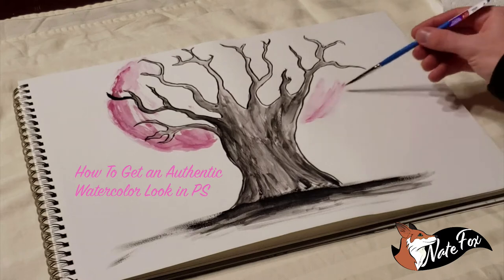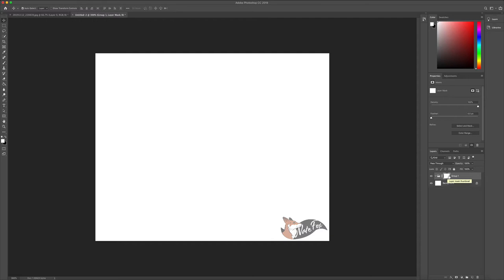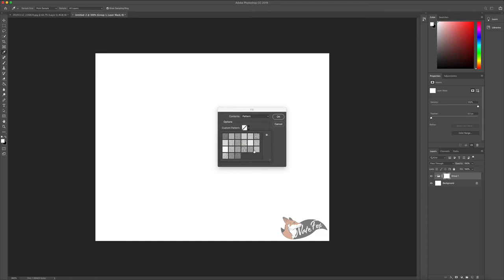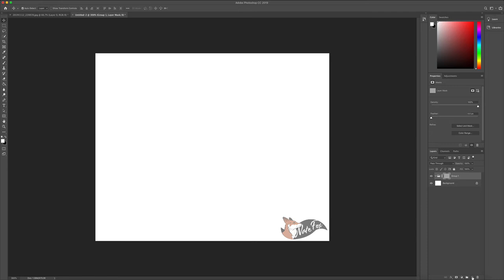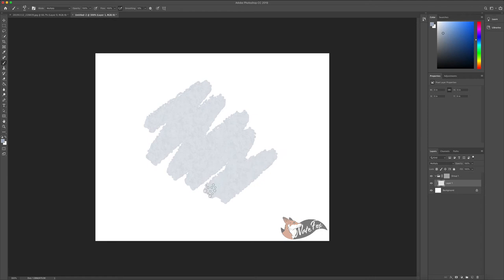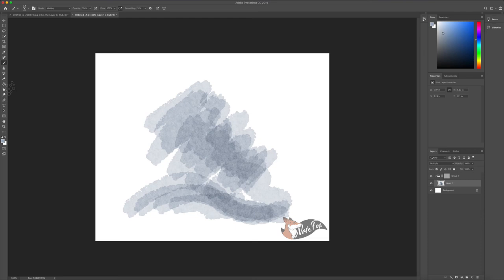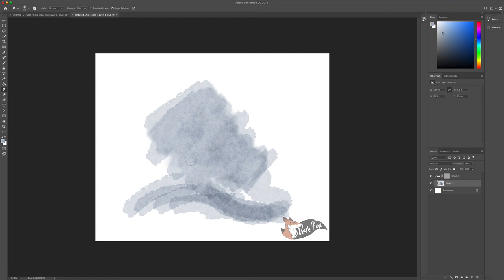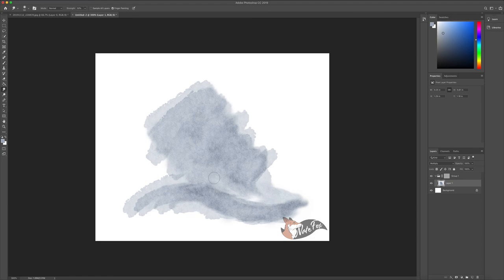NateFox Authentic Watercolor Tutorial in Photoshop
Looking for an authentic watercolor look in photoshop, above is a simple tutorial explaining how to achieve that unique look!

(courtesy of Jess Bircham)